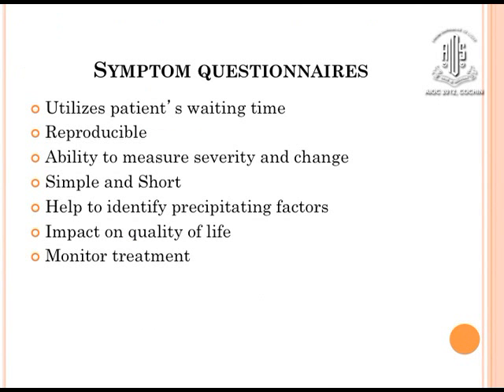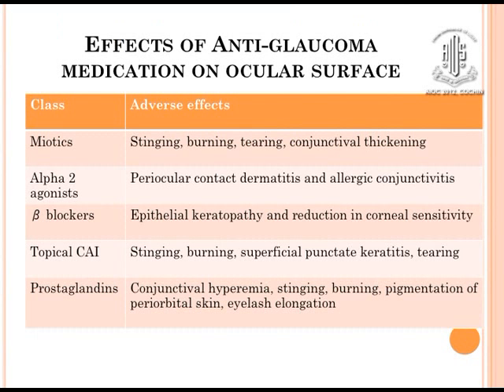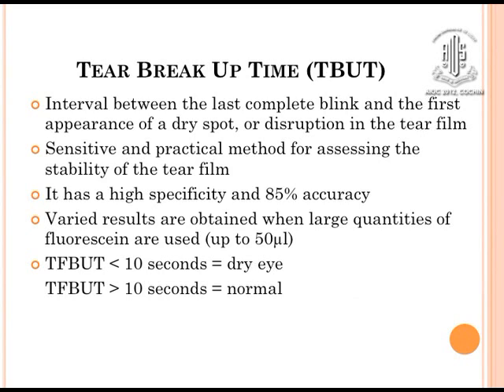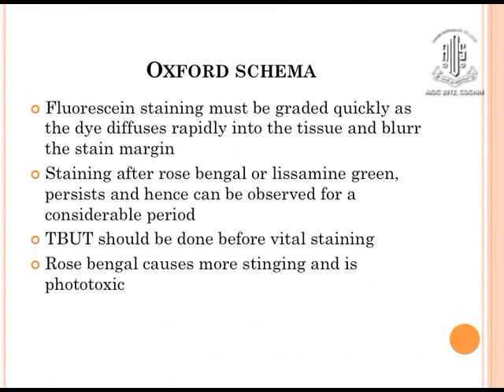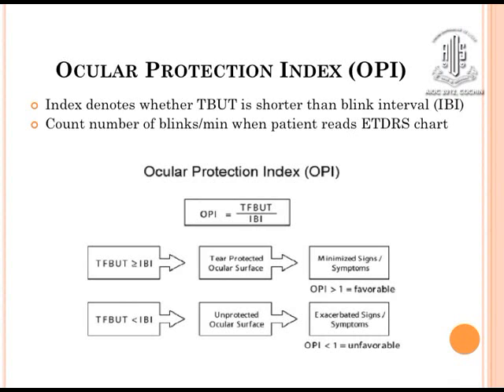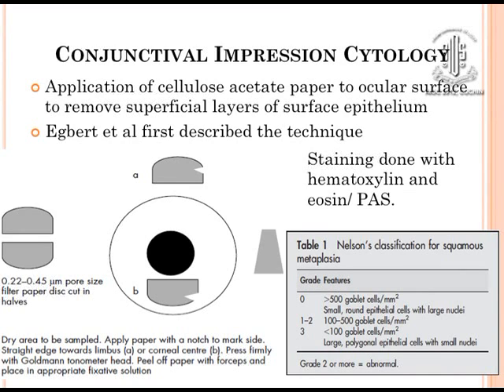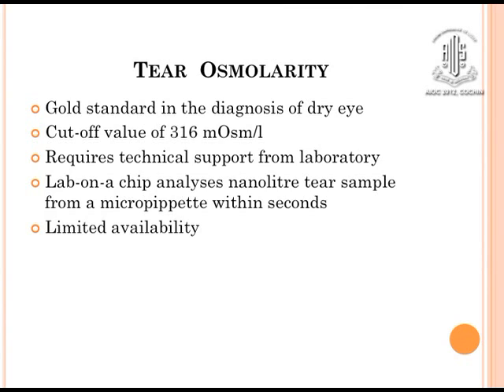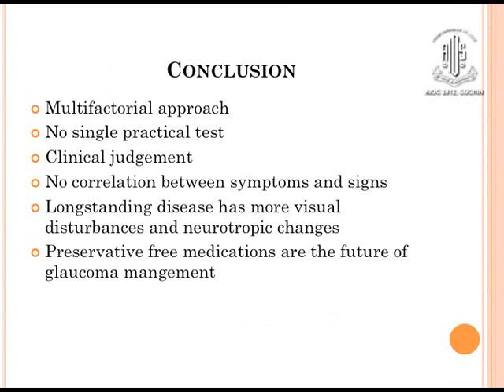Dr Janaeshwar Prasanna S